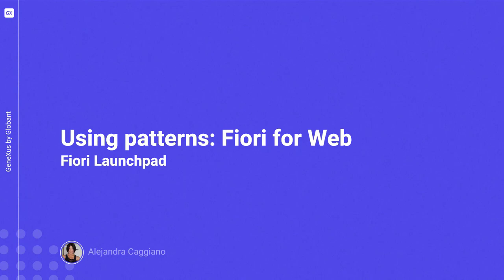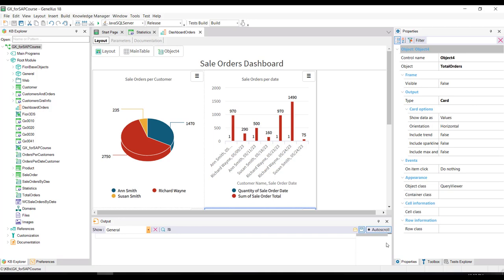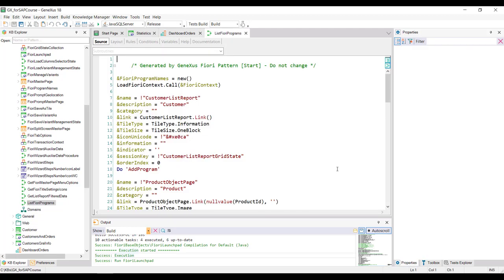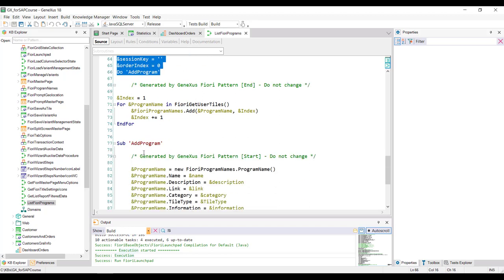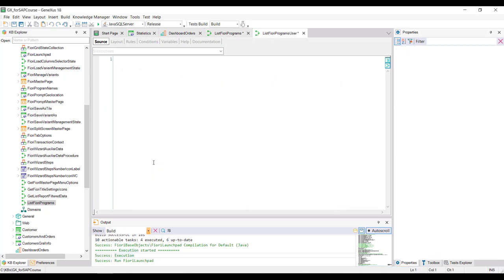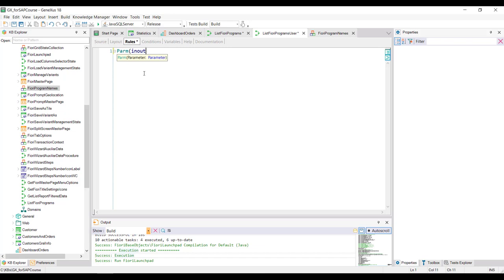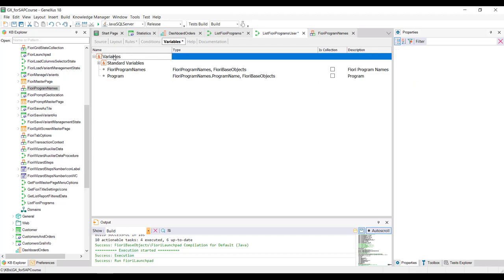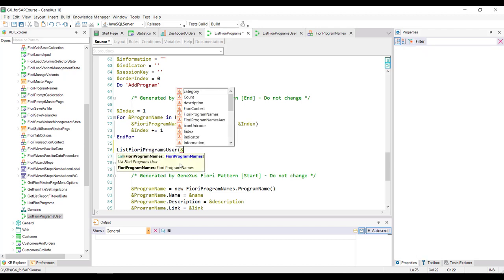Using patterns: Fiori Launchpad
So far, we have seen that the Fiori launchpad includes only cards associated with objects to which we have applied some instance of the pattern.
But what happens when we already have an object in our knowledge base that has no floorplan applied? Now we see the options to include our own objects as cards in the Fiori launchpad.